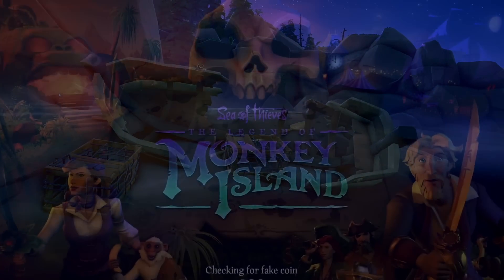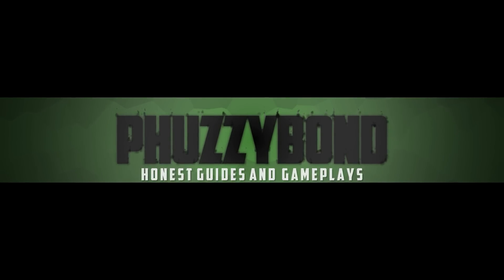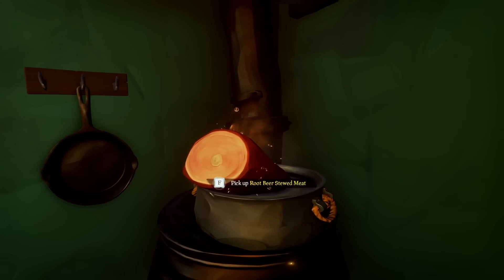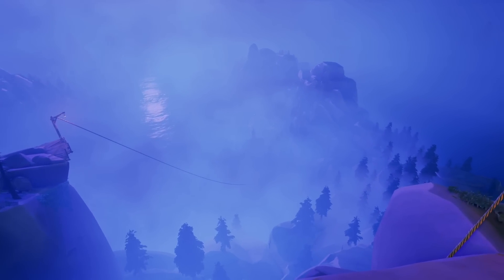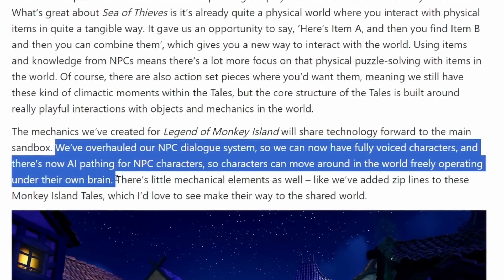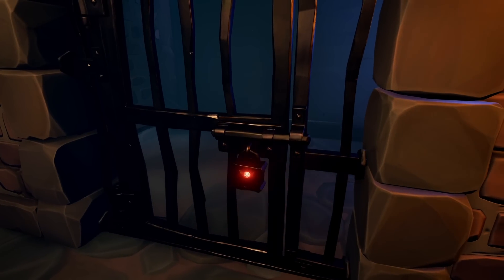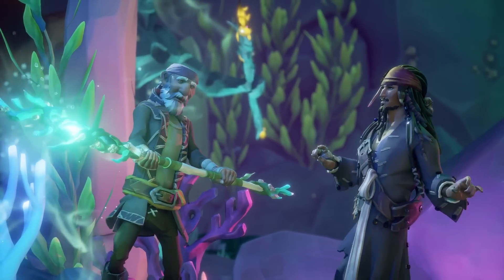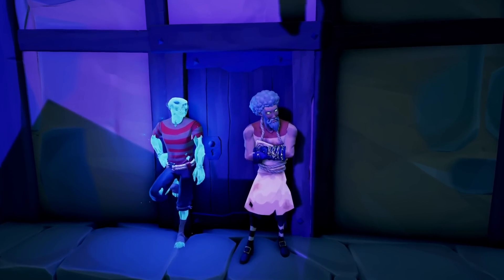This Update is NOT "Just a Tall Tale" | Sea of Thieves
Monkey Island is a Tall Tale, but there's much more between the lines. Including Season 10, Here's why